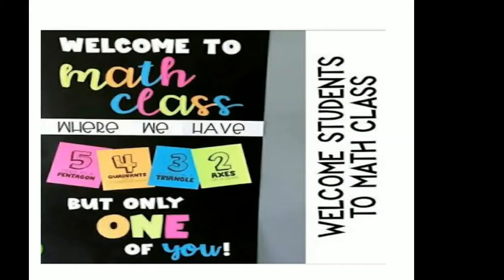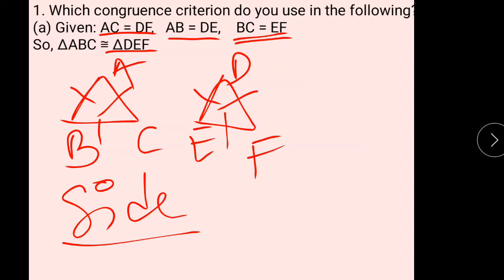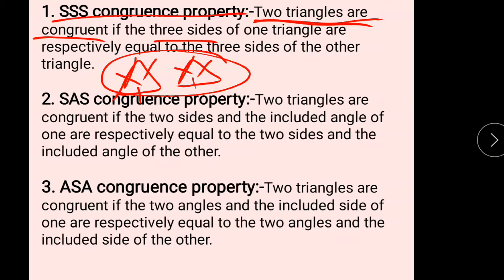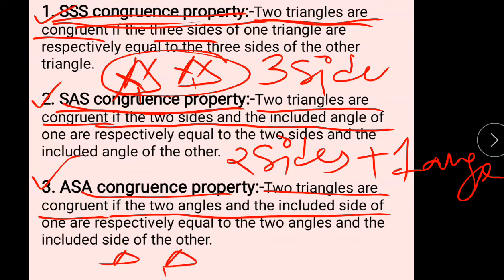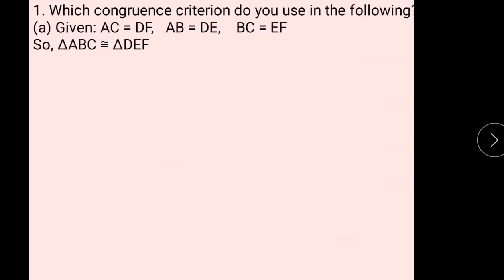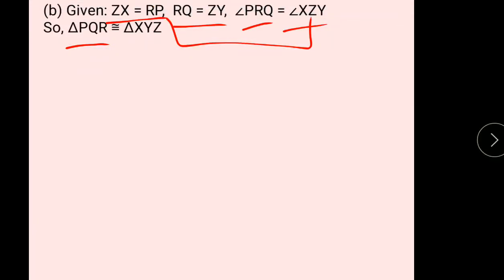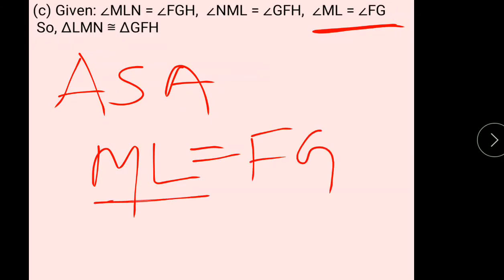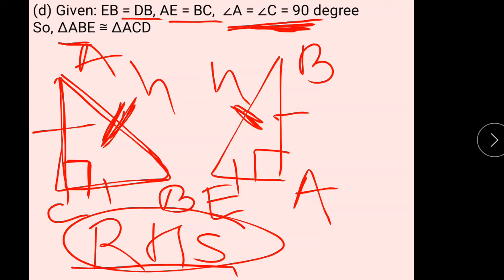Class 7- Exercise- 7.2(1(a,b,c,d)